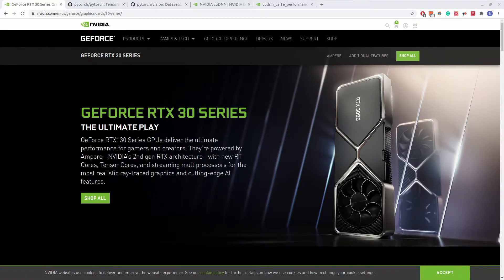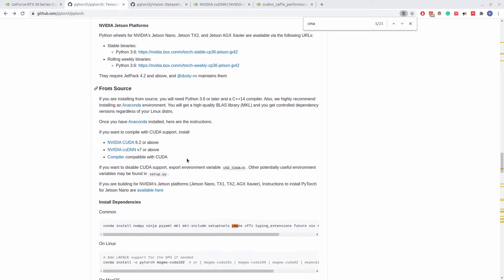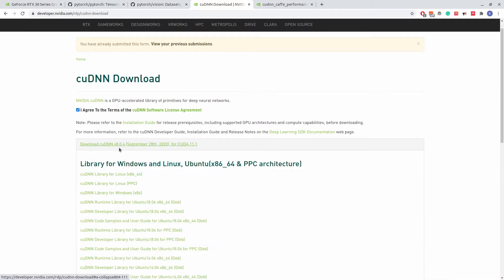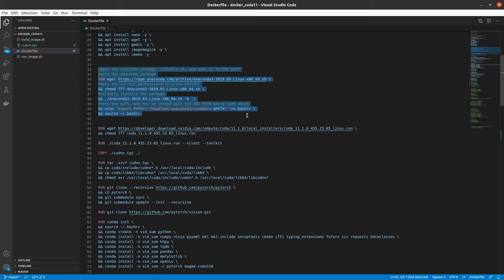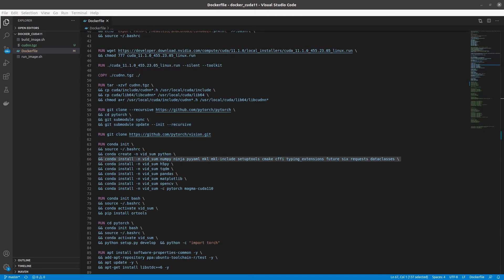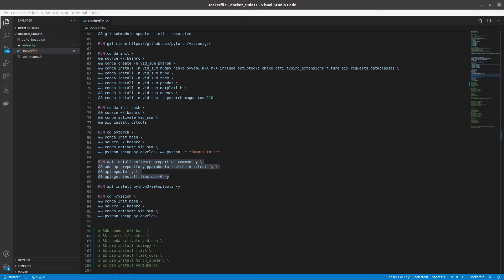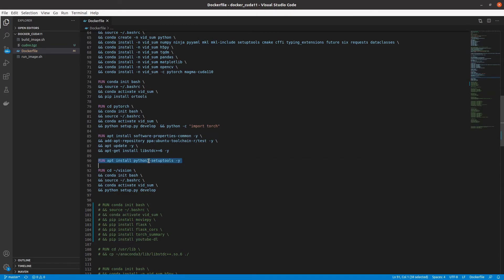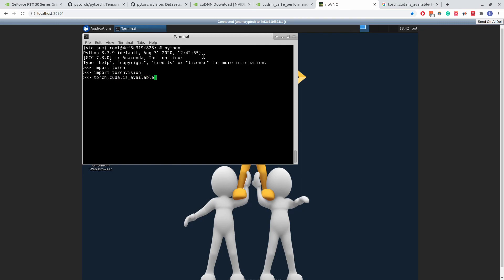Building PyTorch Cuda 11 From Source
The new 3000 series cards are amazing!  Unfortunately, the out of the box software support is not quite there yet at this time.  In this video, I show how one can get Pytorch working with  Cuda 11 and the new RTX 3000 series cards.